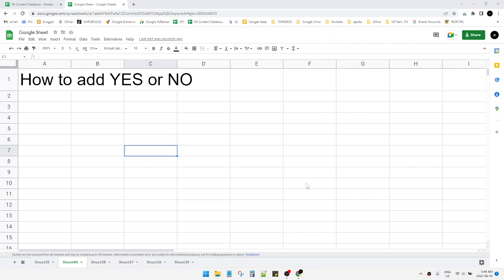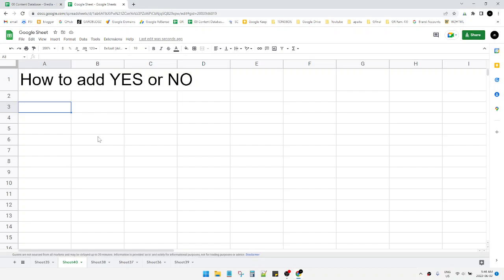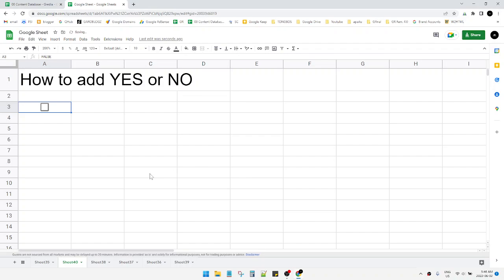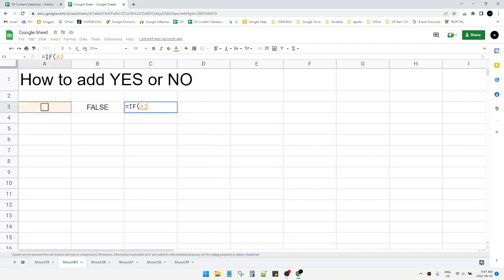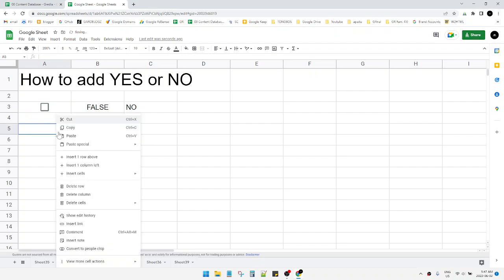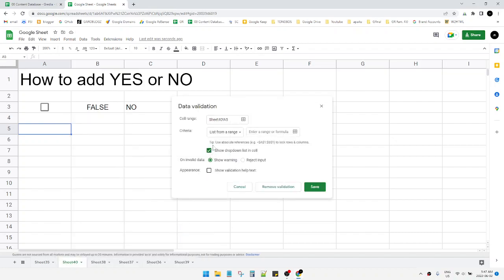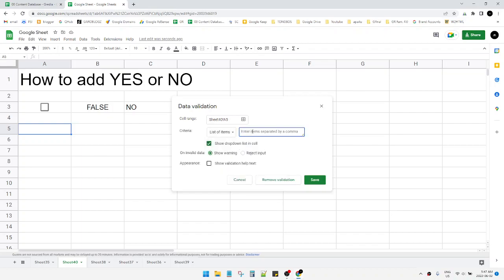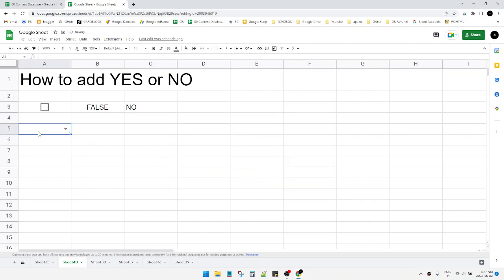How to Add Yes No in Google Sheets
here how to add yes or no option on your Google Sheets, easy to do